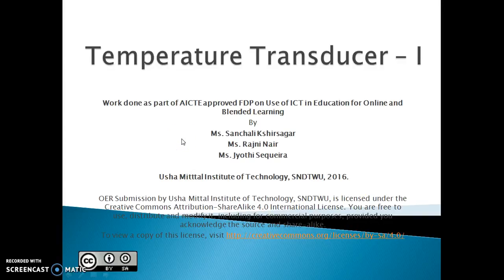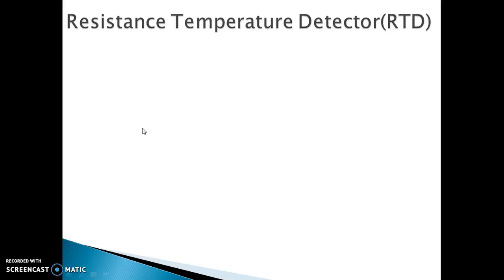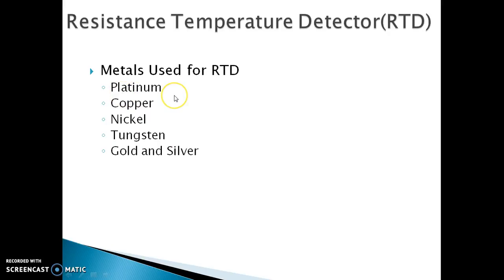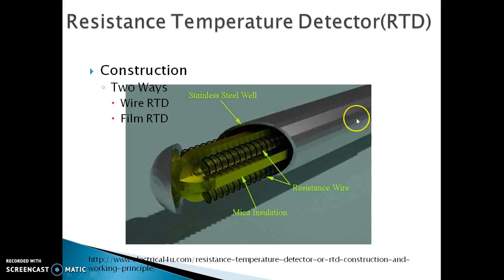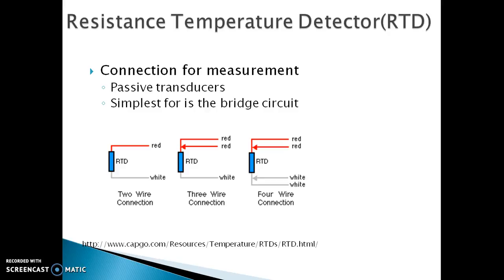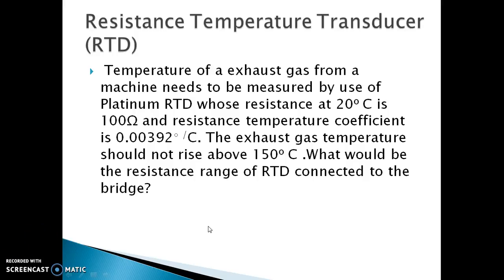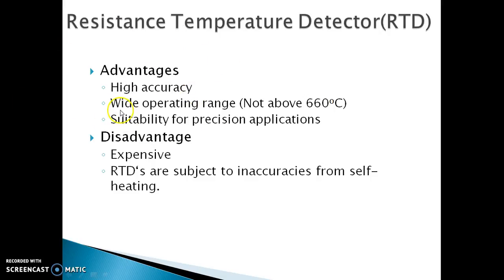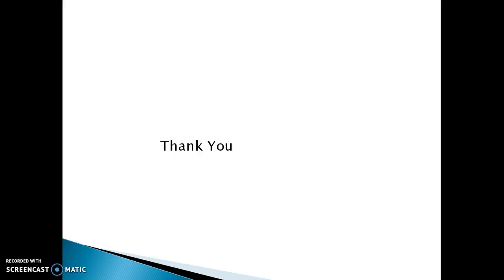Temp Transducer1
Work done as part of AICTE approved FDP on Use of ICT in Education for Online and Blended Learning
By
Ms. Sanchali Kshirsagar
Ms. Rajni Nair
Ms. Jyothi Sequeira

 Usha Mitttal Institute of Technology, SNDTWU, 2016.